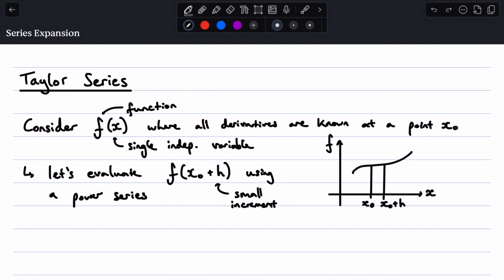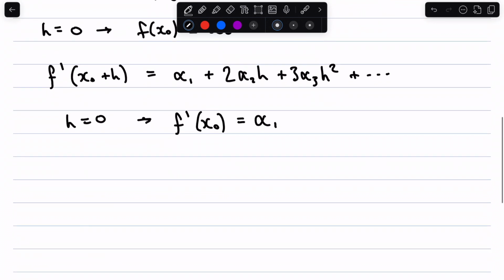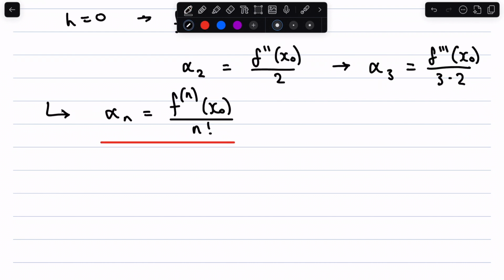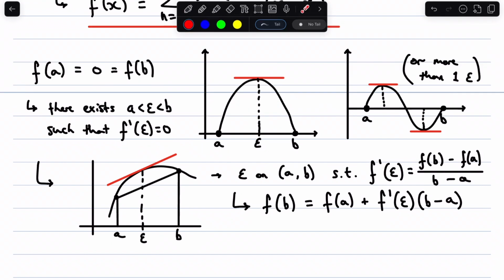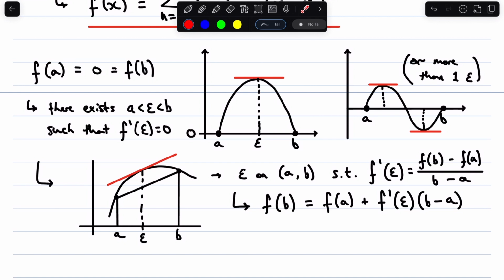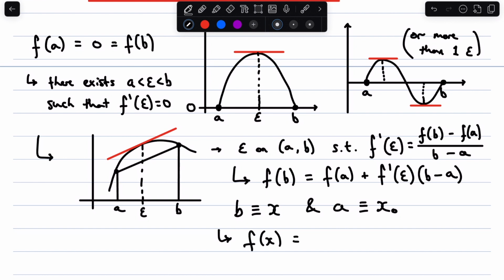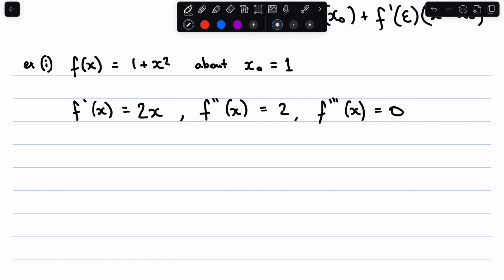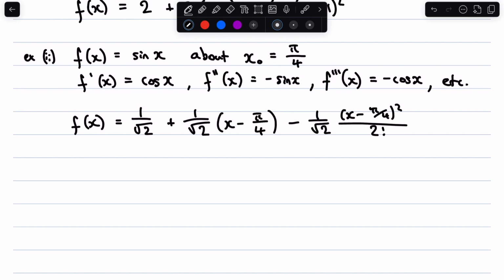Series Expansion (Part 1) - What is / How to Calculate a Taylor Series? - University Physics / Maths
In this video, we begin the "Series Expansion" section of the Functions topic. This video is the first part of this section, where we look into what a Taylor series is and how to find it for a given function, followed by a couple of examples.

Timestamps:
00:00 Intro
00:30 Deriving the Taylor Series Equation
06:35 Additional "Proof" (for interest)
11:25 Example 1
12:37 Example 2
14:24 Outro

Stay curious!